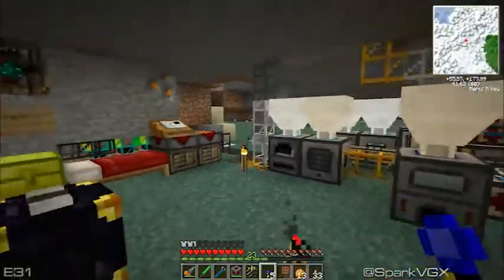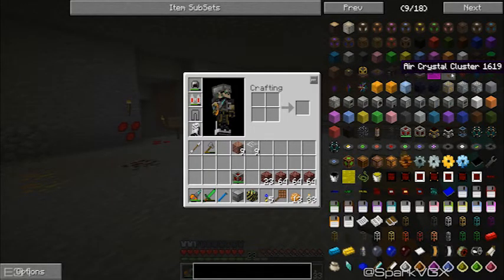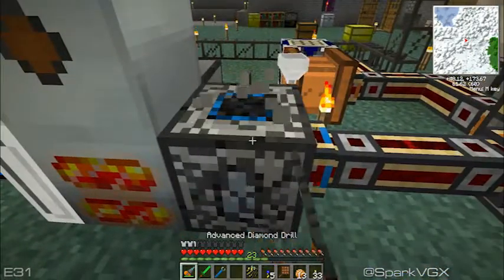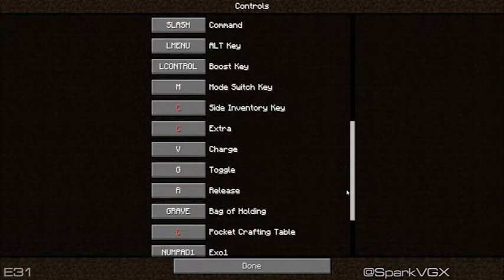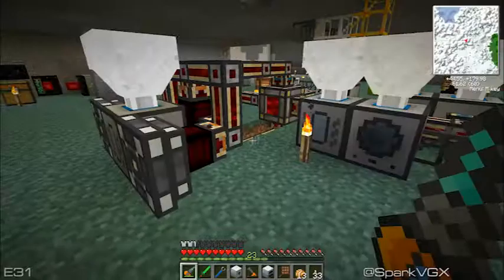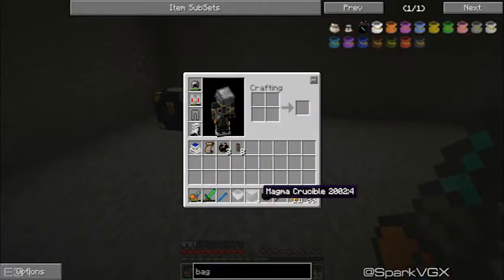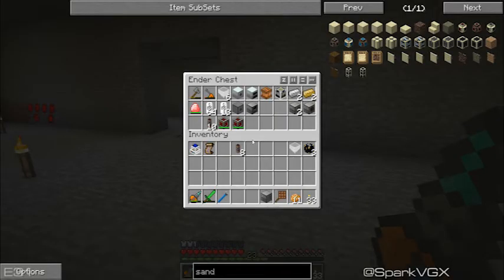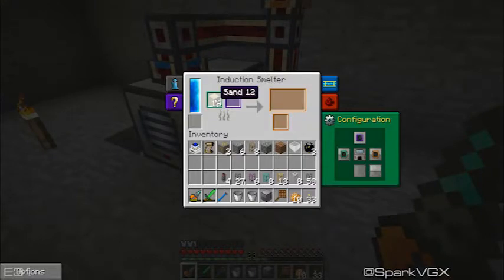[V308] FTB Modpack E31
Rent your own FTB Server from Creeperhost!
If you use this link, it helps us out a lot!